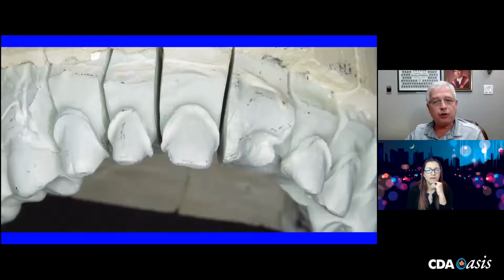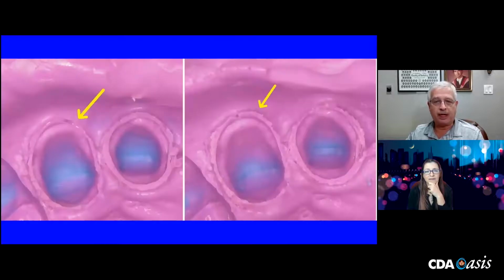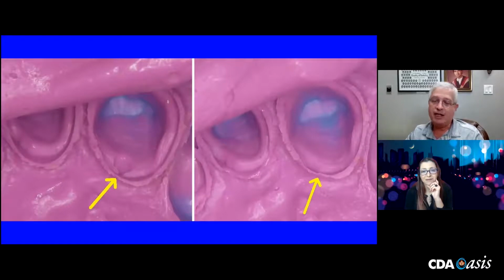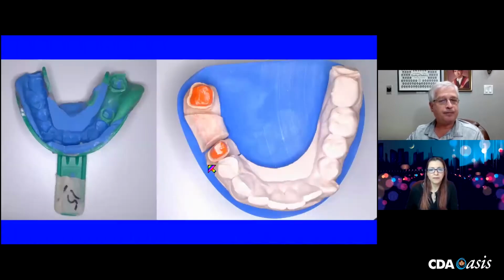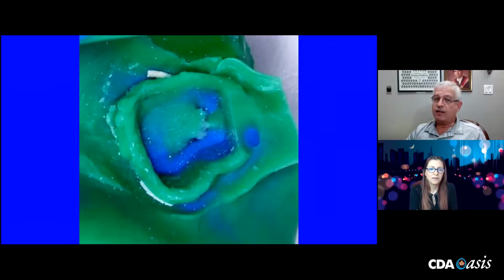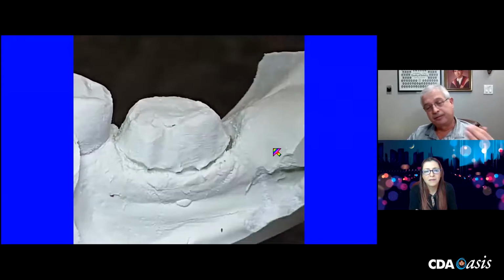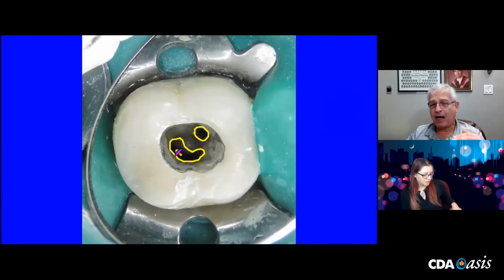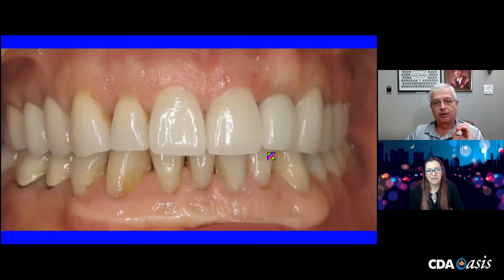5 Min Case: Providing Excellence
This is a follow presentation to a case where a bridge was fabricated due to the loss of a central incisor as a result of trauma.  It stresses the need for attention to detail in all every facet of dental treatment.  Here, the need to capture a perfect impression is discussed.